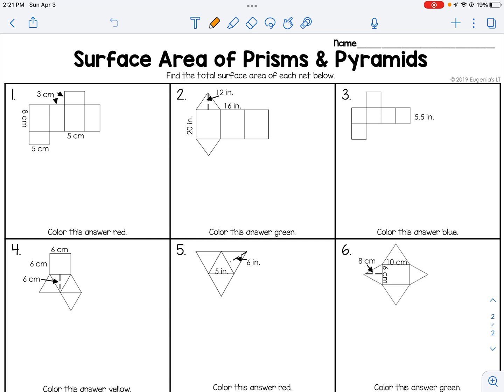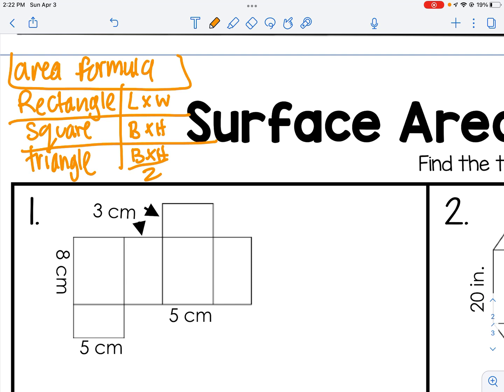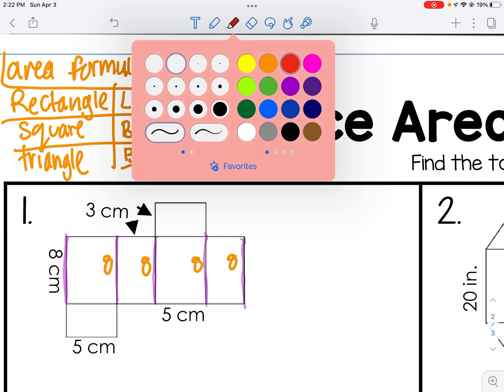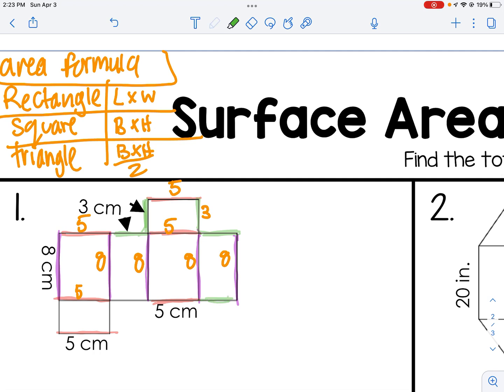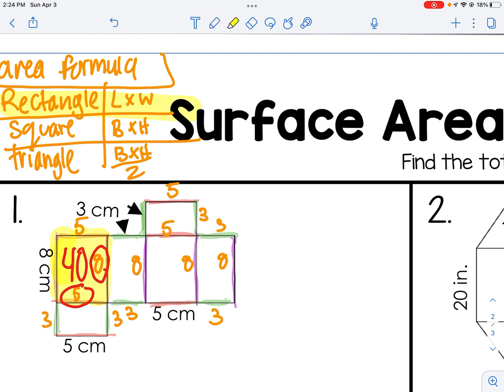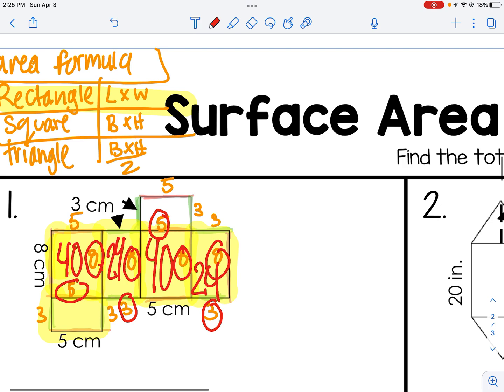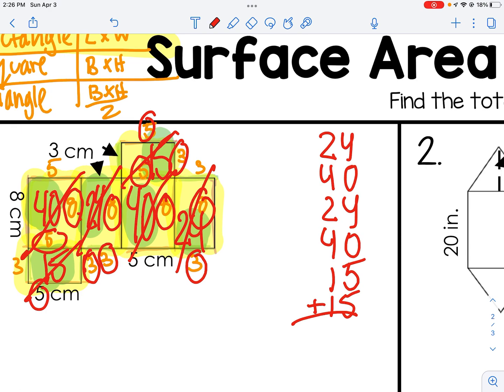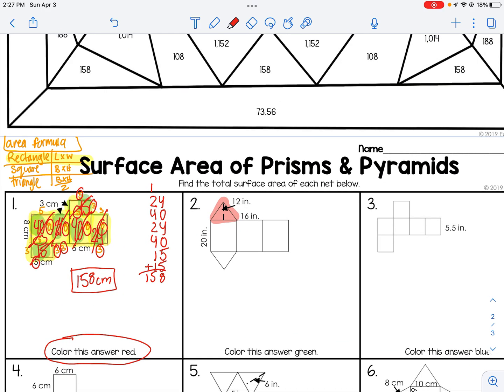Surface Area Coloring